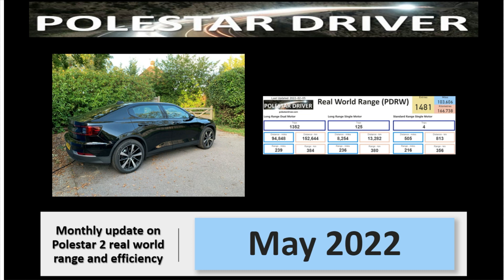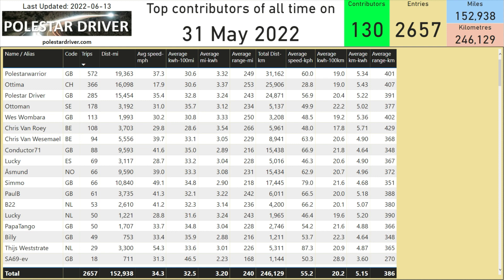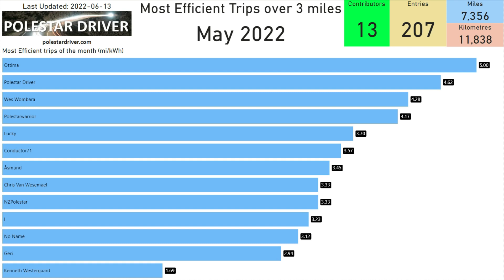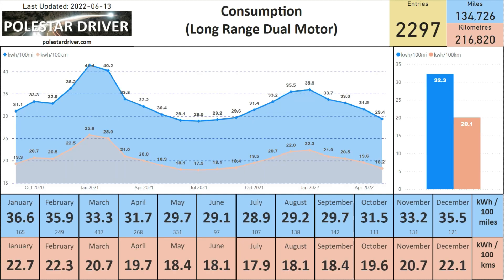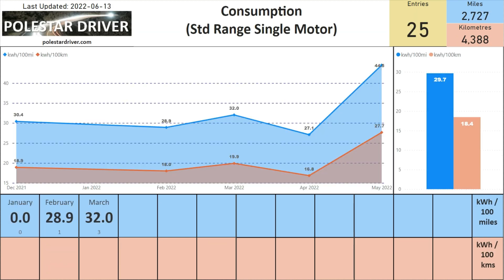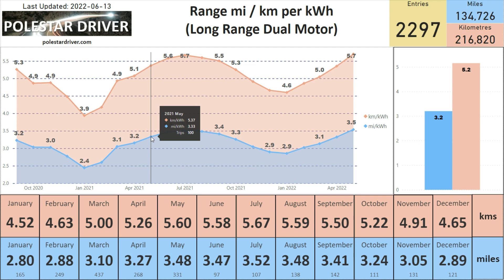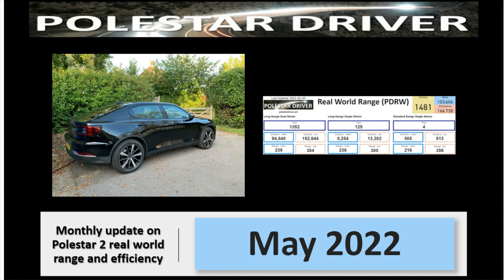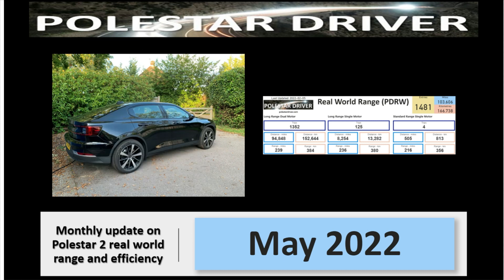Polestar 2 | Real World Trip Data | May 2022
Latest numbers recorded by real world Polestar 2 drivers broken down by a number of metrics.